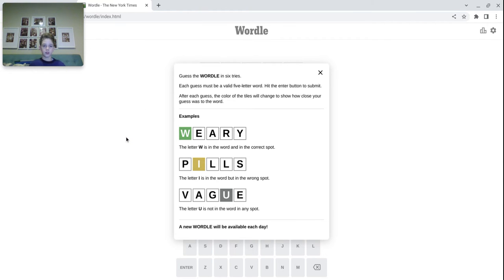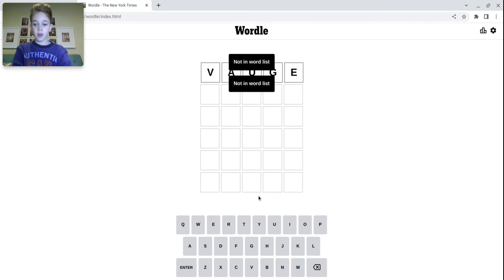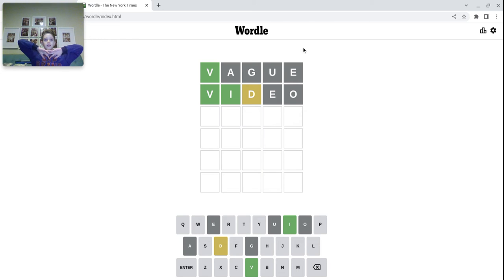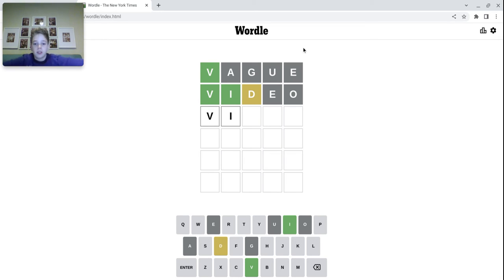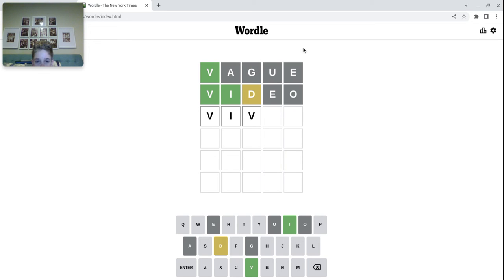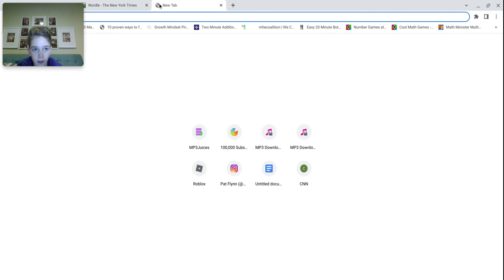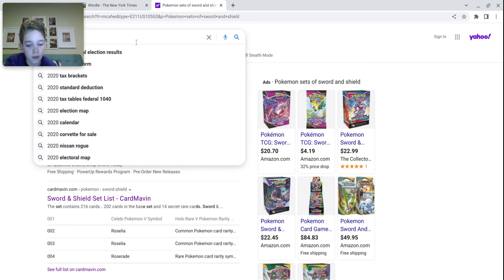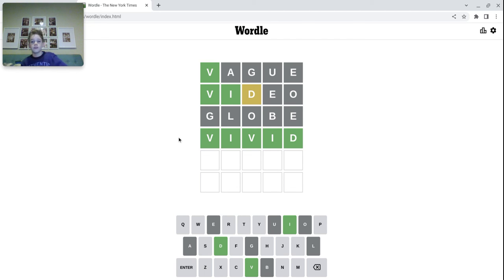THIS WORDLE GAME IS ADDICTING!